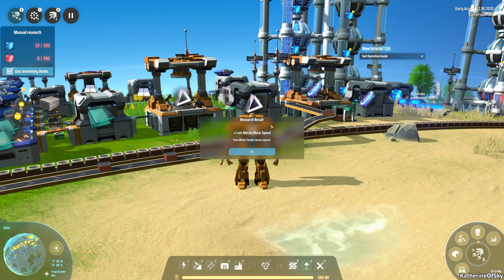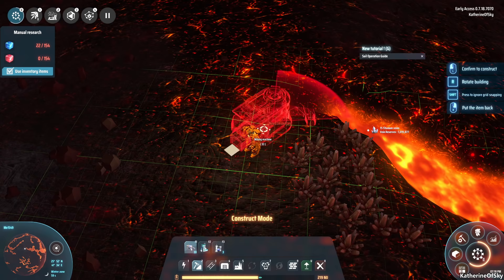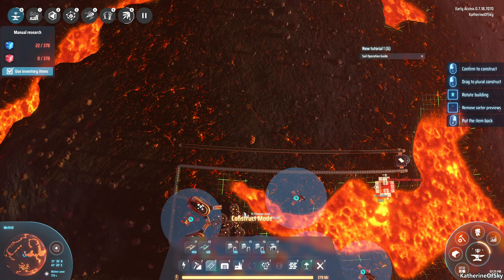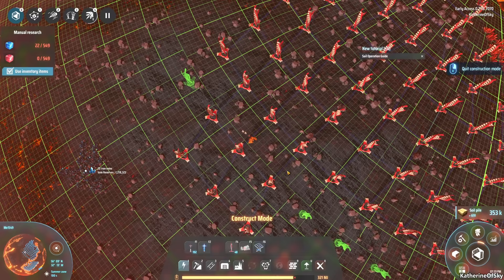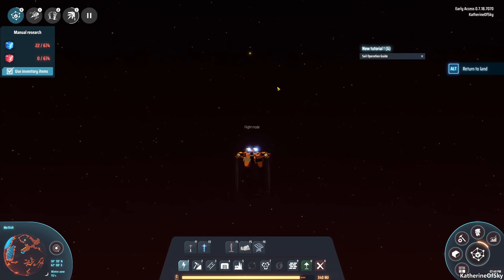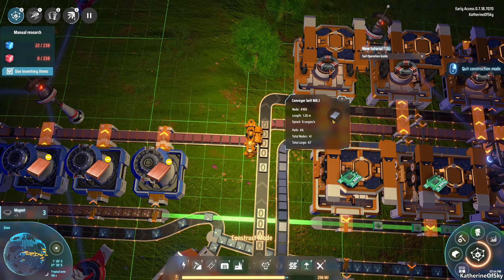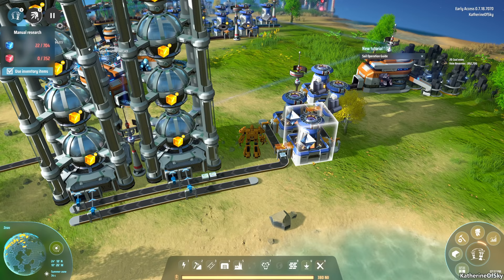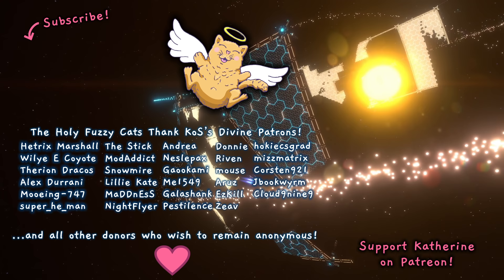Dyson Sphere Program - TITANIUM & DIAMONDS (Yellow cubes) - Let's Play, Early Access, DSP S2 Ep 5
DSP combines so many nice elements from Factorio and Satisfactory into a gorgeous factory-building experience!